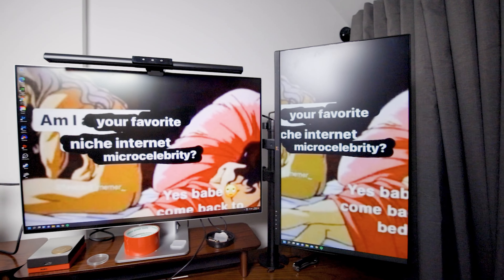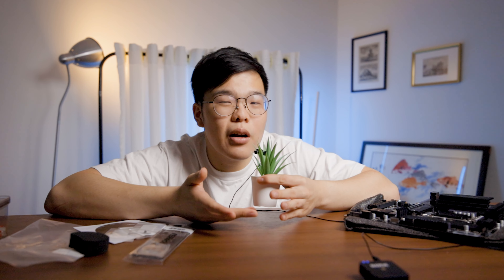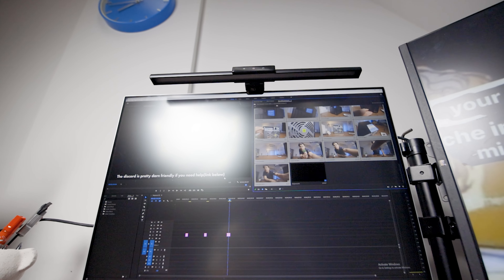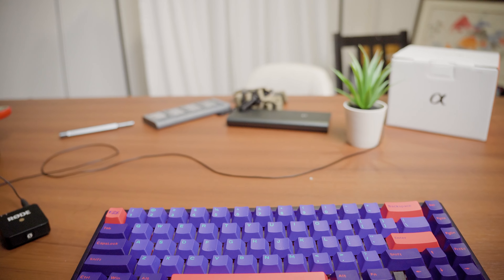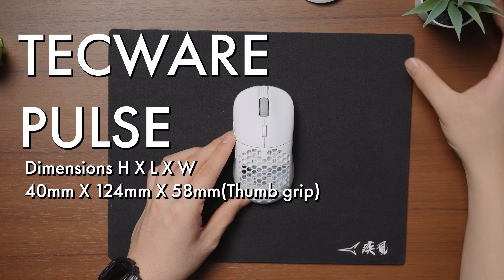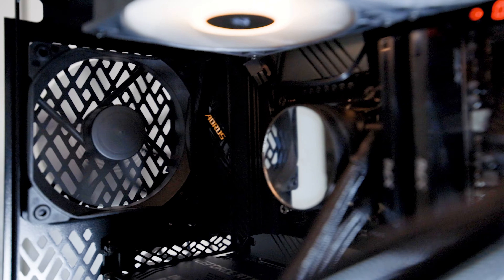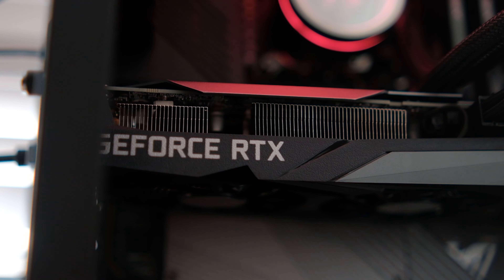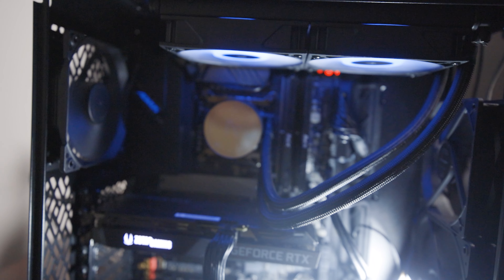MY FINAL EDITING SETUP TOUR